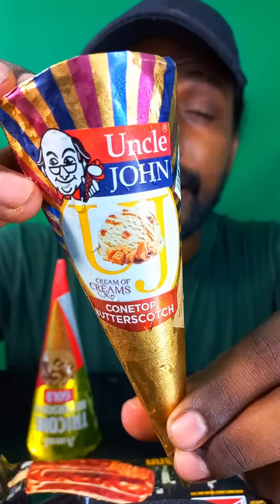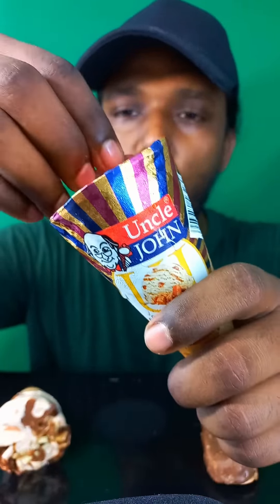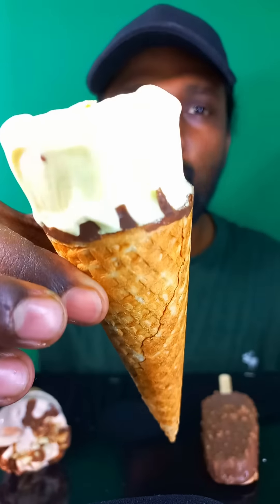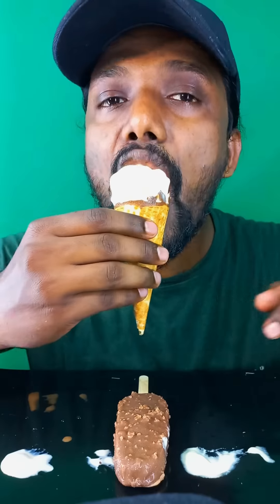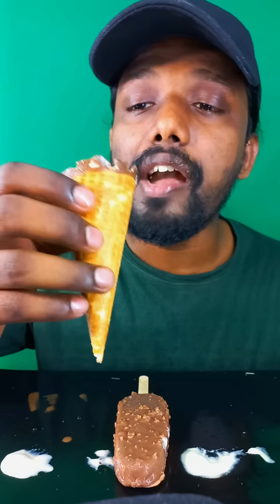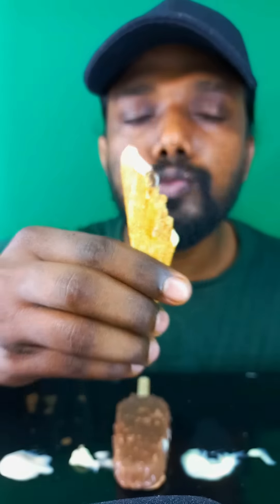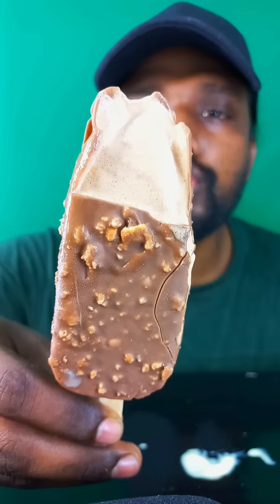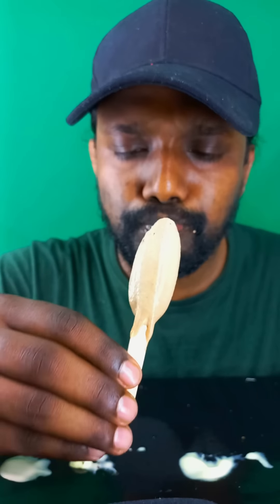butterscotch strawberry Australian pineapple blackberry ice cream mukbang ASMR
butterscotch strawberry pineapple blueberry ice cream mukbang ASMR

This is an ASMR mukbang video. To experience the real ASMR sounds , please wear HEADPHONES 🎧.

What is the meaning of ASMR?